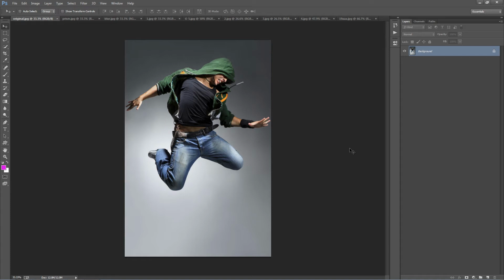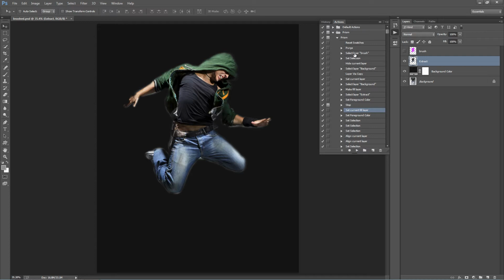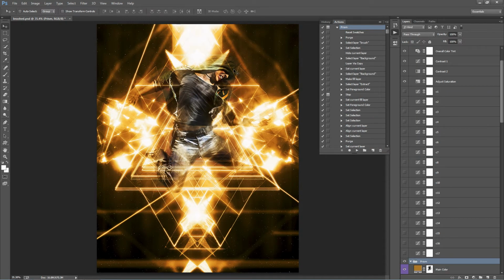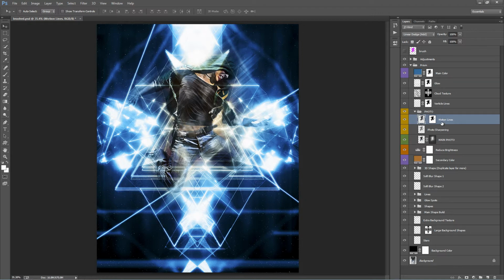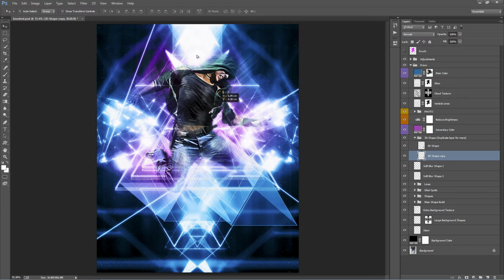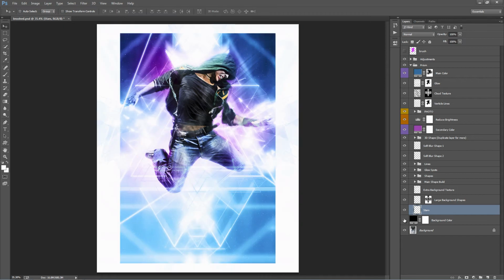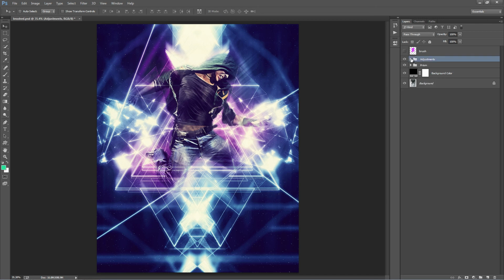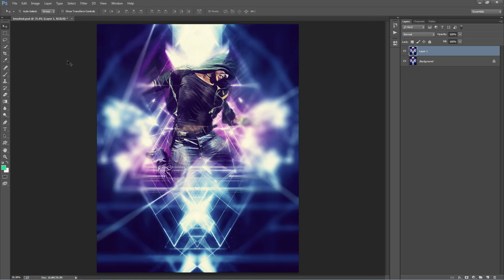Prism Photoshop Effect Tutorial | Automatically create digital art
This Photoshop tool will automatically create an abstract pattern photo effect in Photoshop with a few clicks. Whether you are a Photoshop beginner or professional, this tool will save lots of time. The end result gives you a fully layered and well-organized PSD file that you can customize and also learn valuable visual effects compositing techniques from.